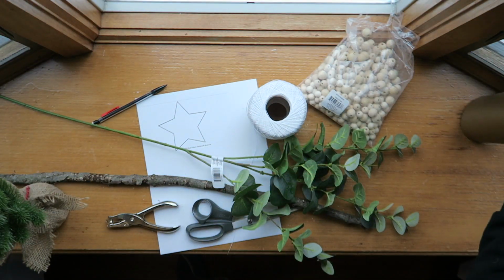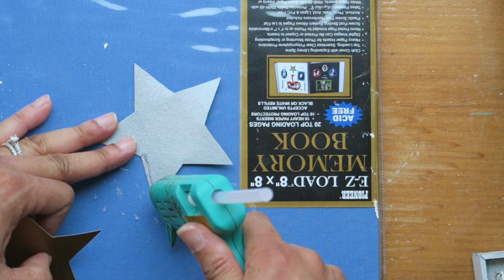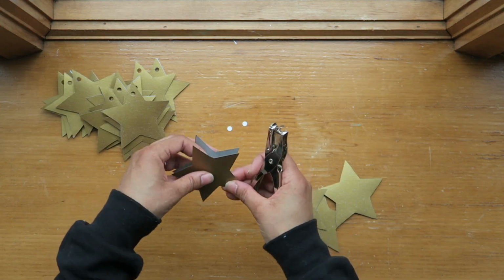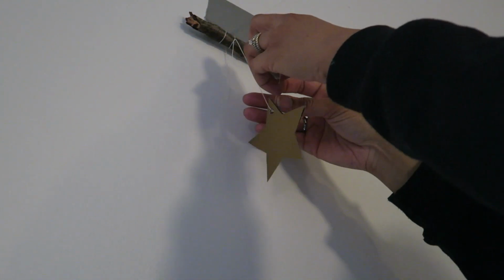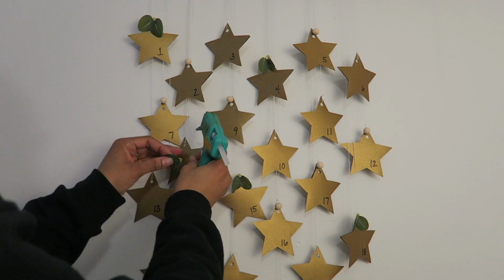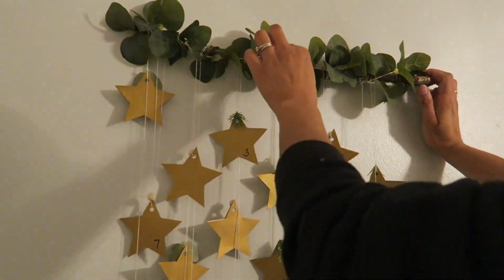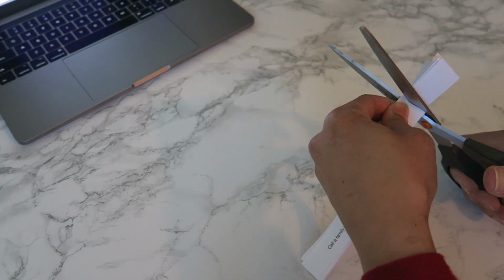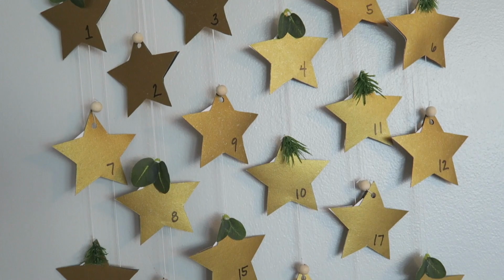Advent Calendar DIY and Activity Ideas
Today's video is a DIY advent calendar for counting down to Christmas. I'm sharing how to make an advent calendar. This is an easy advent calendar DIY and works for home decor and neutral Christmas decor. It's a home decor DIY and Christmas decor DIY. DIY Christmas decor - DIY home decor.

Activity Ideas:
~ Read a Christmas book/story.
~ Have a Christmas song dance party.
~ Take a car tour to see lights and houses decorated.
~ Make ornaments.
~ Make Christmas cards to give away.
~ Get Christmas books from the library.
~ Write a nice note for a friend.
~ Make paper snowflakes.
~ Call a family member to say hi.
~ Watch Charlie Brown’s Christmas.
~ Make hot chocolate.
~ Play a family game.
~ Take silly pictures.
~ Make s’mores.
~ Watch Polar Express.
~ Color Christmas pictures.
~ Make up a song.
~ Read the “Christmas” story from the bible.
~ Bake cookies.
~ Draw a Christmas scene.
~ Write a story.
~ Play a family game. (2x)
~ Call a family member to say hi. (2x)

* Room Makeovers *

* Try-On Hauls/Reviews *